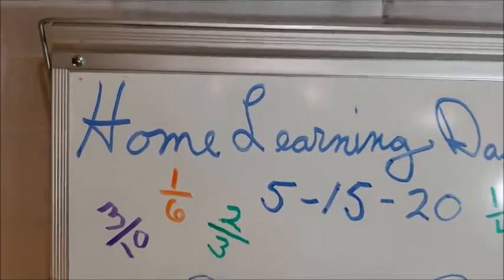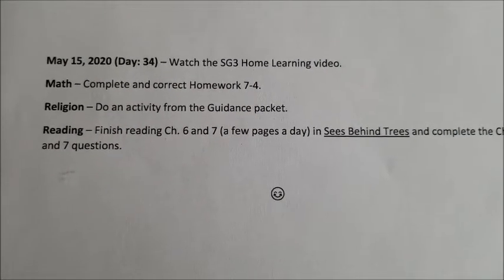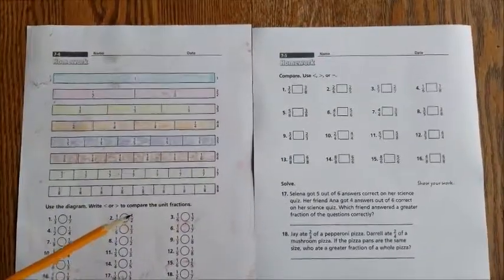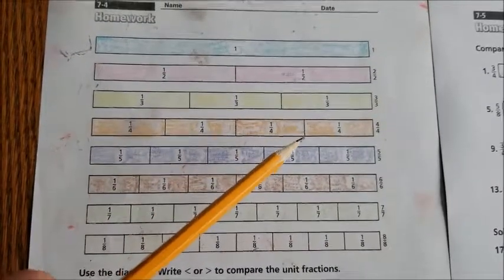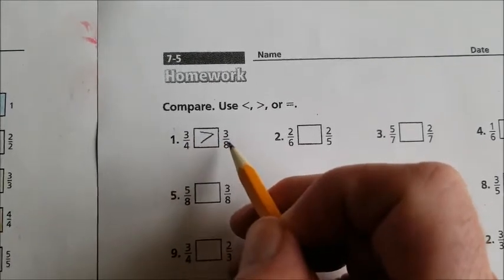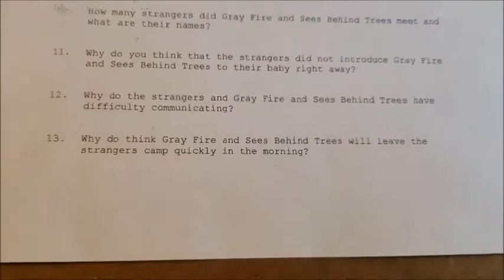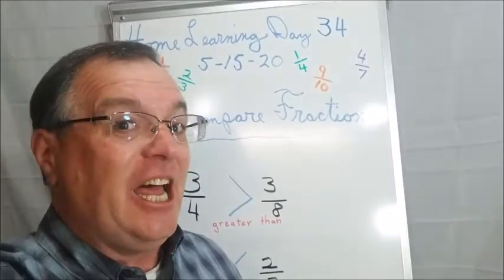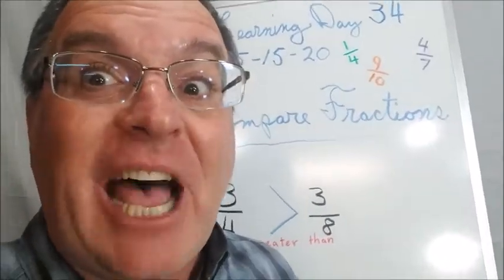Home Learning Day 34 (5-15-20)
This video discusses comparing fractions with numerators greater than 1 and Sees Behind Trees Chapter 6.